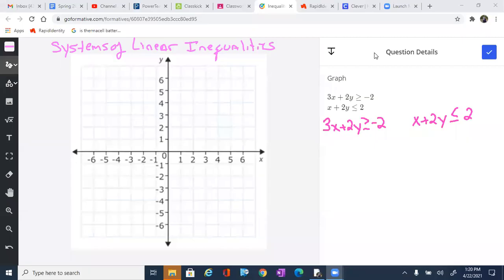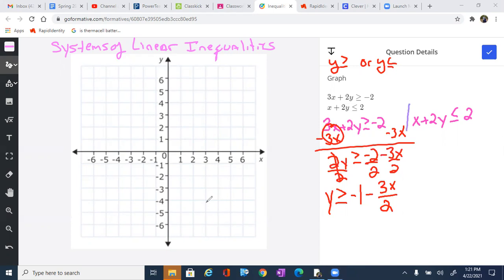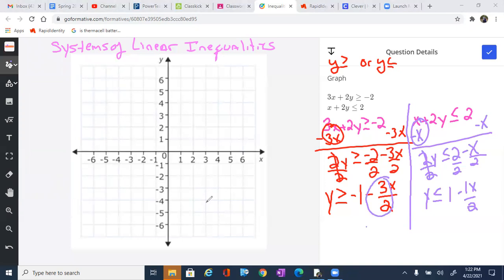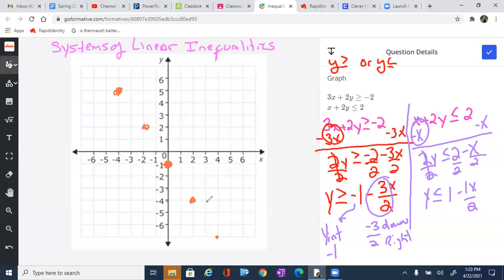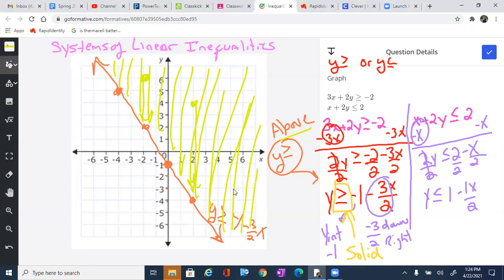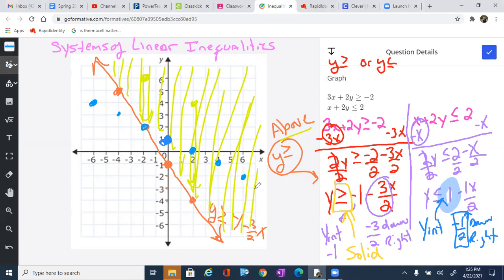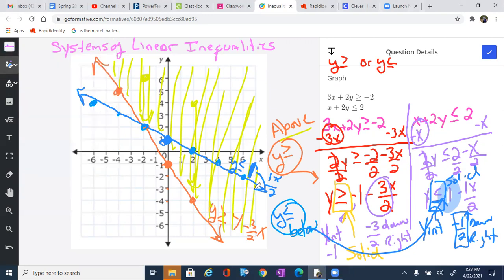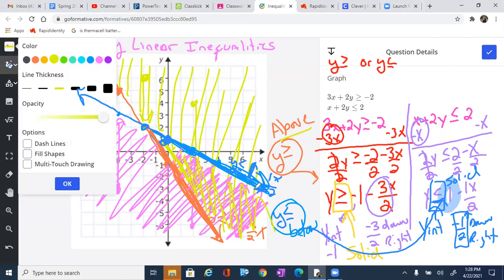Graphing Systems of Linear Inequalities 2